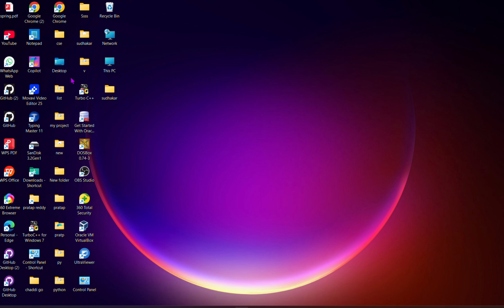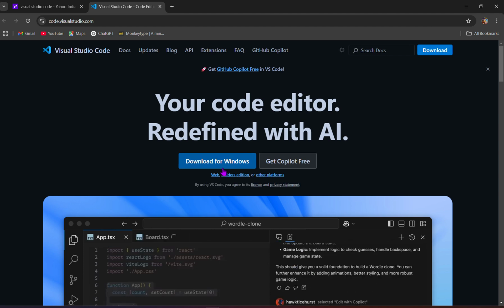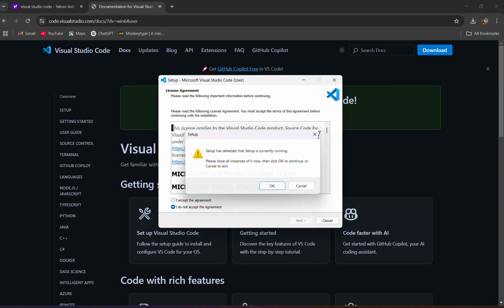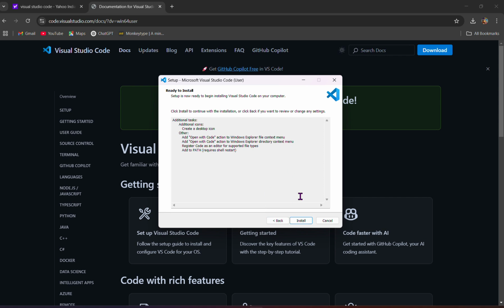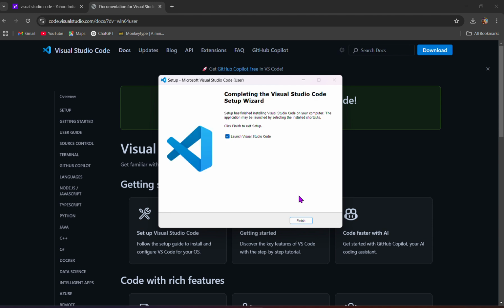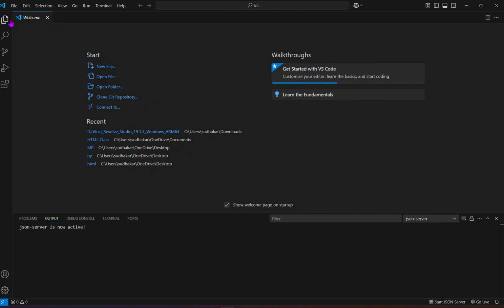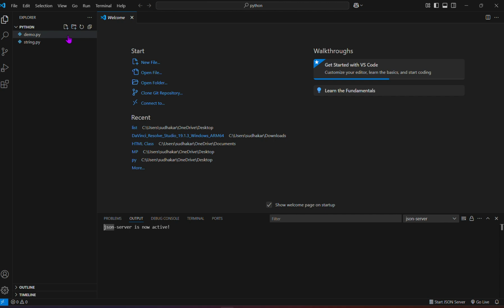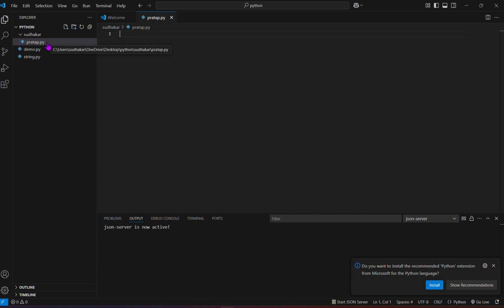How to Install VS code on Windows 11 operating system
In this tutorial I will show you how to download and install and set up visual studio code